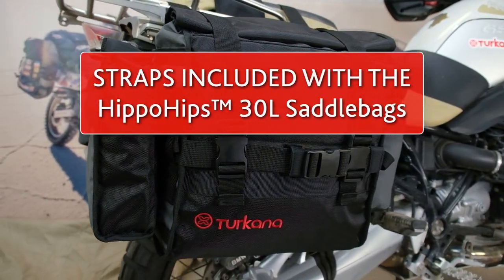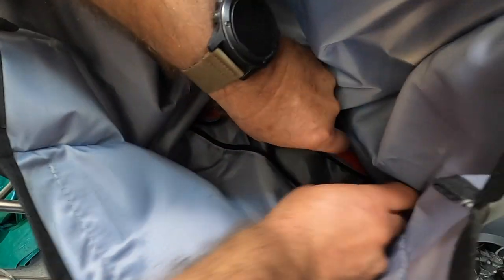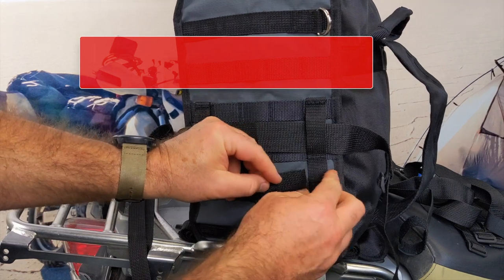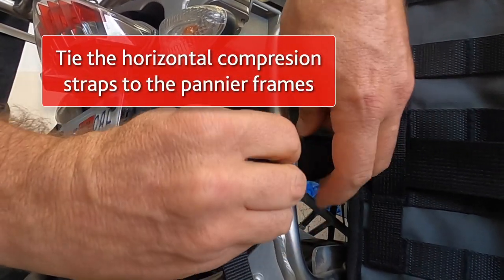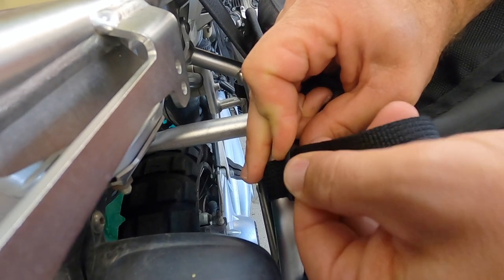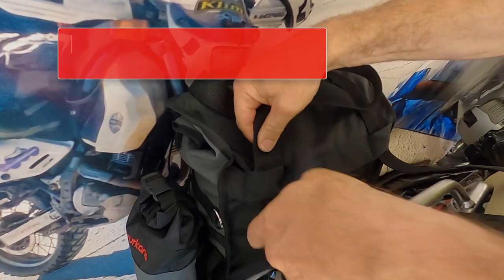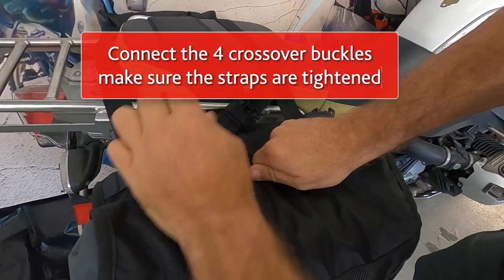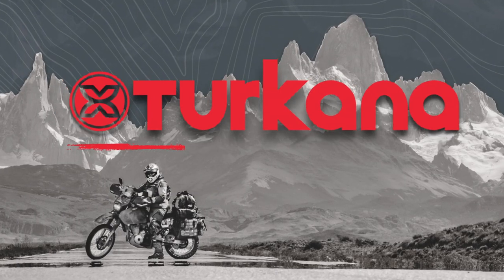How to -TurkanaGear HippoHips motorcycle saddlebags installation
How to best fit the Turkana Gear Hippo Hips 30L over the seat saddlebags. There are a few tips and trick in this video to help you correctly fit the bags to  any adventure motorcycle.
These adventure enduro classic over the seat style dust and waterproof motorbike saddlebags will carry your stuff no matter what kind of expeditions you undertake.